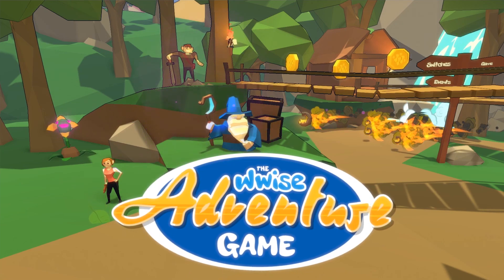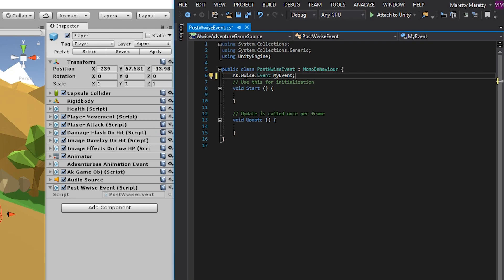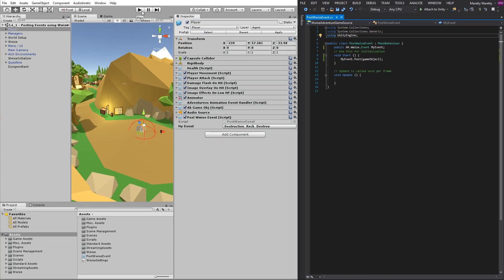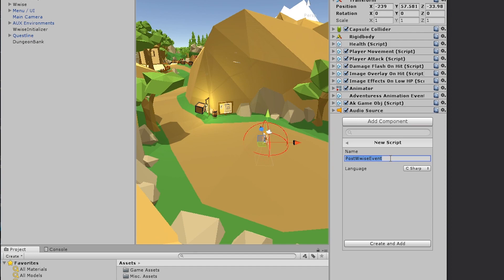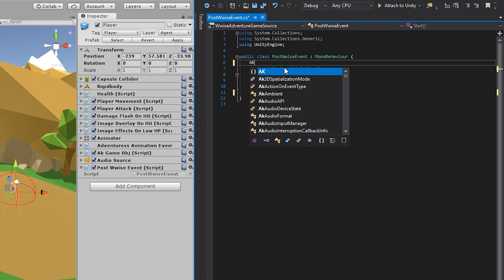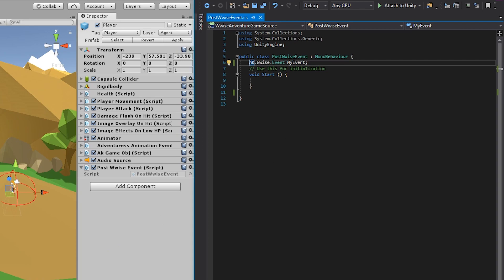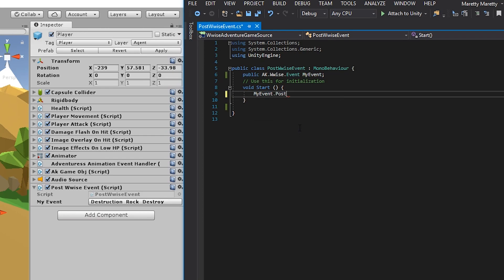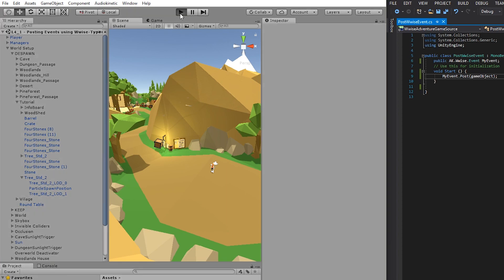Wwise 301 L4-01 | Posting Events from a Script